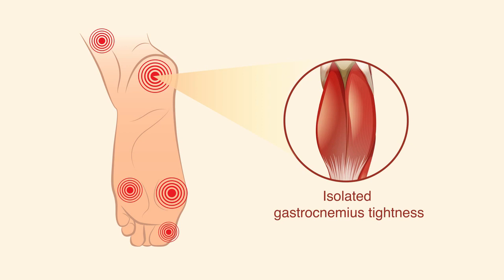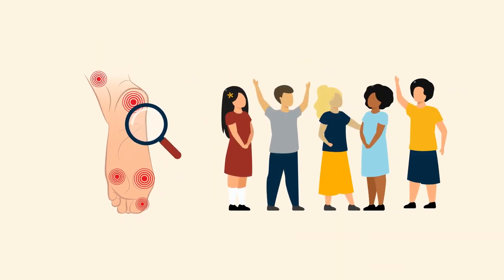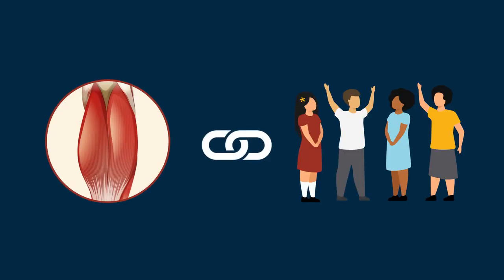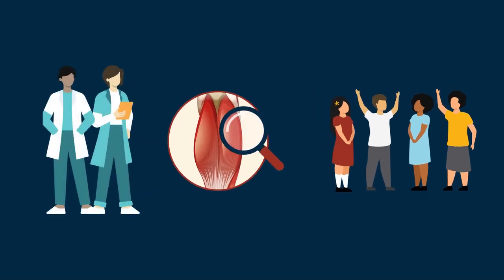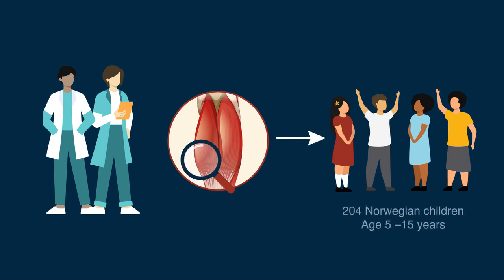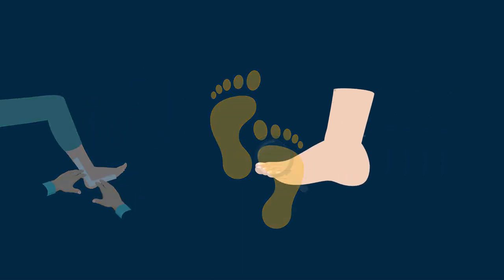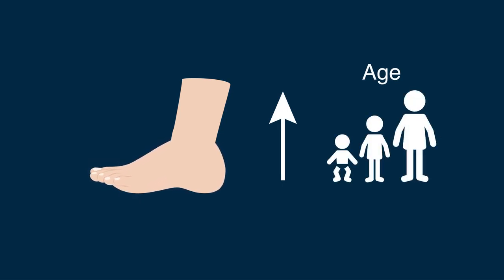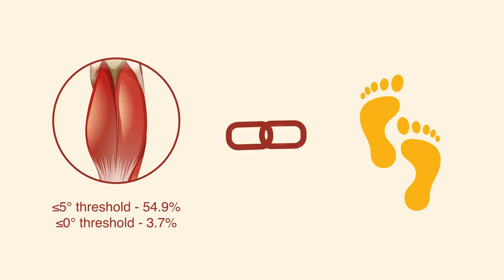Is Gastrocnemius Tightness a Normal Finding in Children?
Isolated gastrocnemius tightness has been associated with several foot conditions. We do not know whether gastrocnemius tightness is a normal finding in the developing child or whether tightness is associated with foot symptoms. Recurrent foot and leg pain is common in children, and more knowledge of gastrocnemius tightness is of interest.